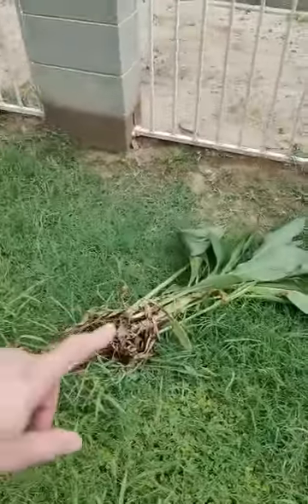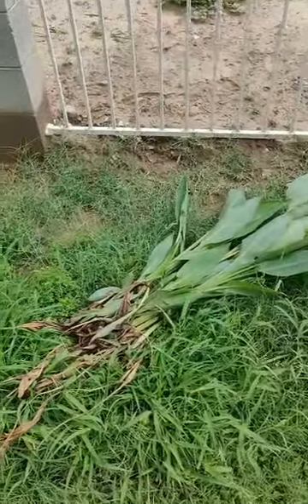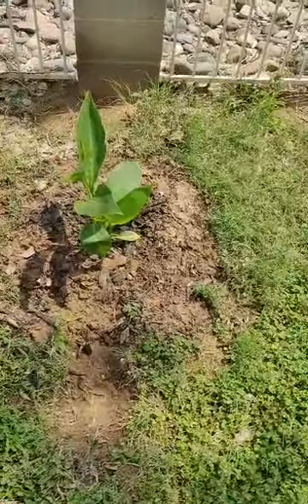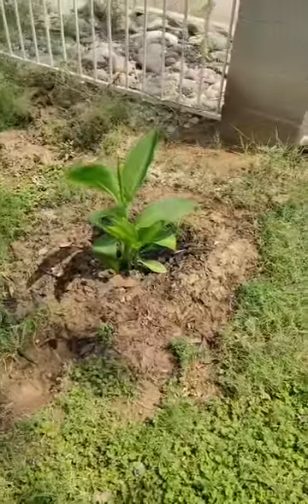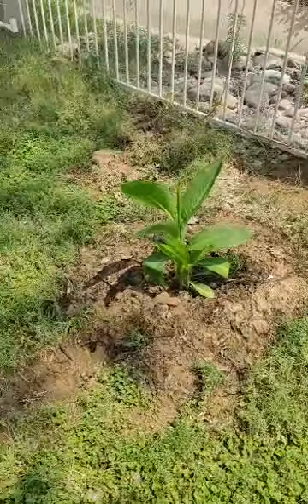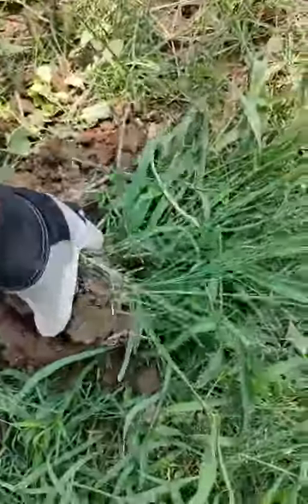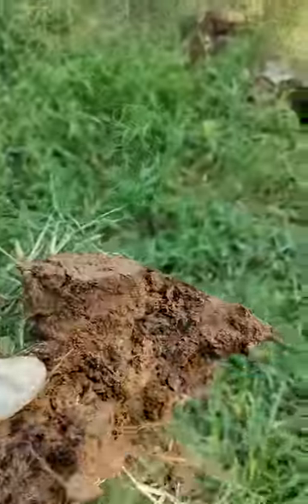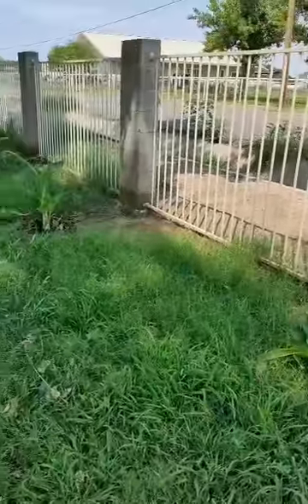Part 2 of planting hedgerow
Sorry for the delay in posting part two of the planting the hedge row video. Please enjoy.